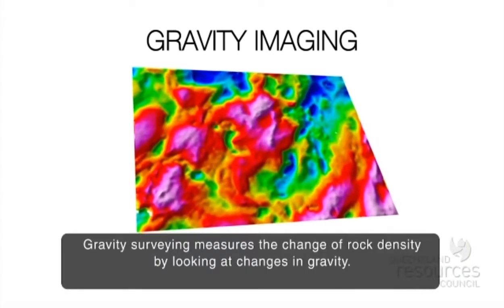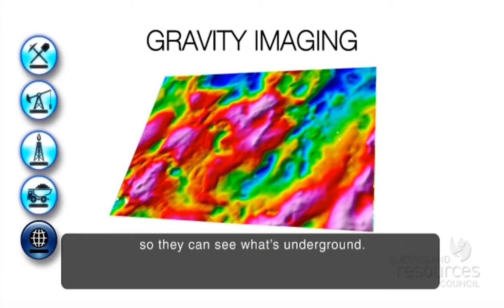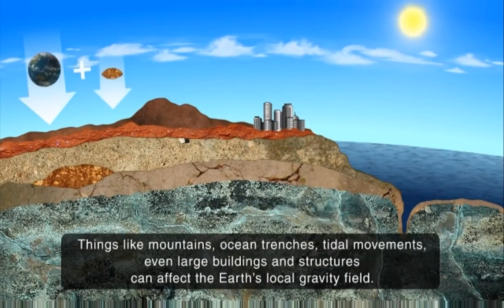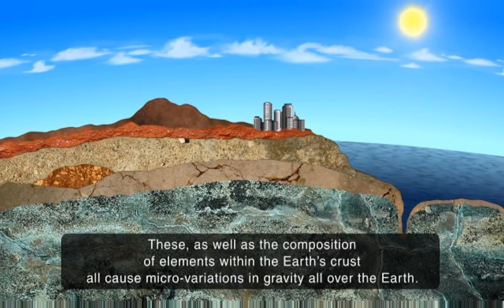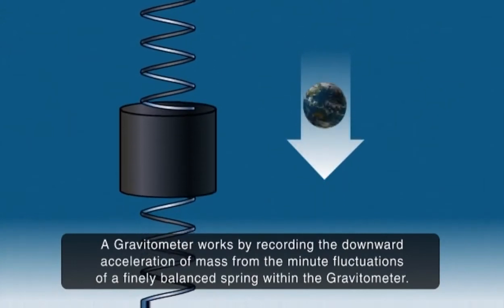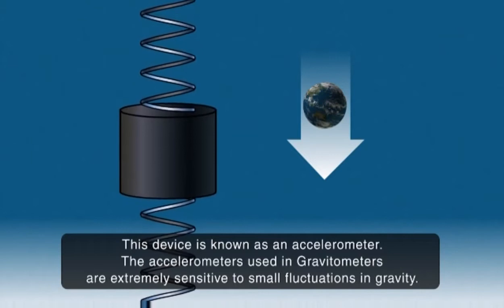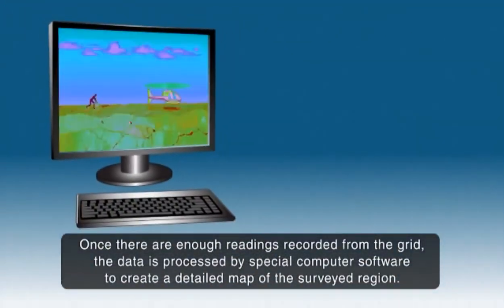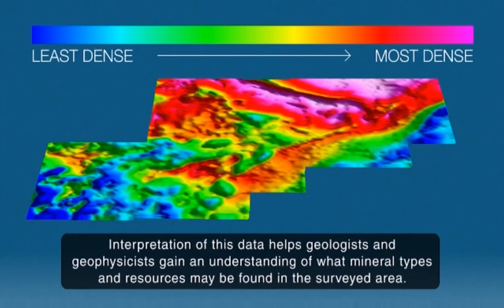Gravity Surveying | Gravity Method | Geophysical Survey